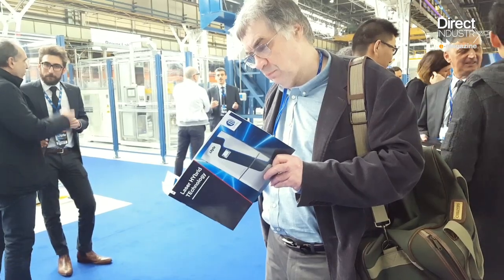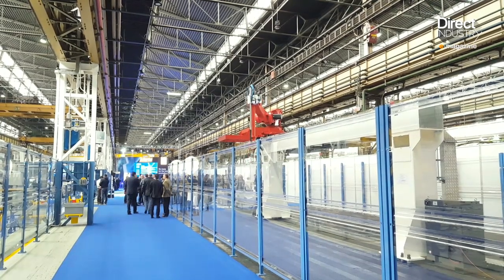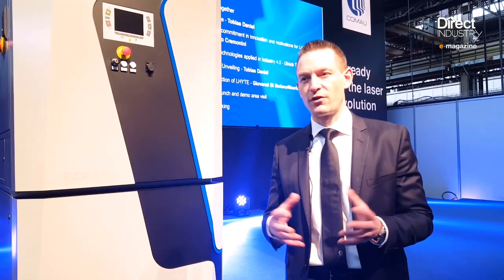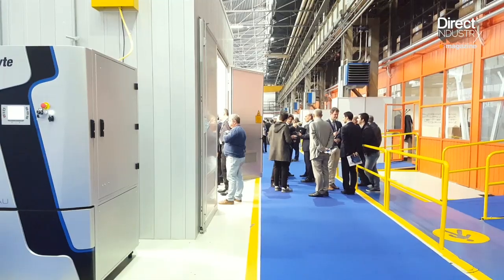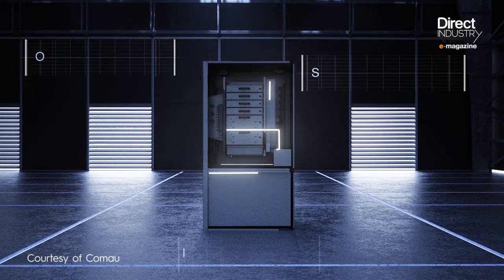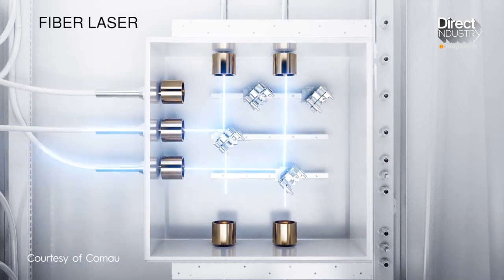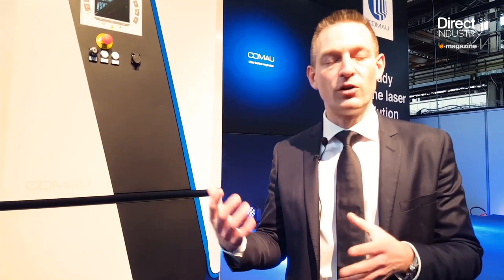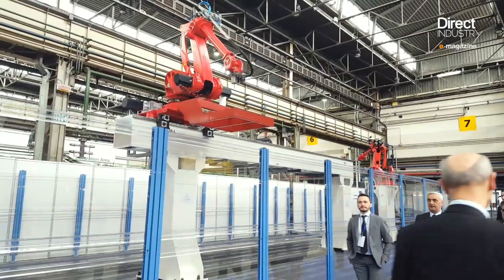DirectIndustry e-magazine | LHYTE, The New Laser Revolution?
Is a laser revolution underway? Whatever the answer, the winds of innovation were blowing last month at the Comau facility in northern Italy.

The company unveiled Lhyte, a hybrid device combining a diode laser and a fiber laser. We were invited to attend the world premiere. Watch our video report to discover the new product which sales start this month.